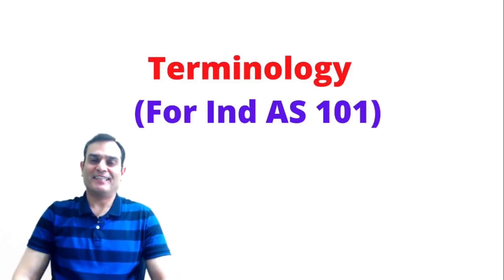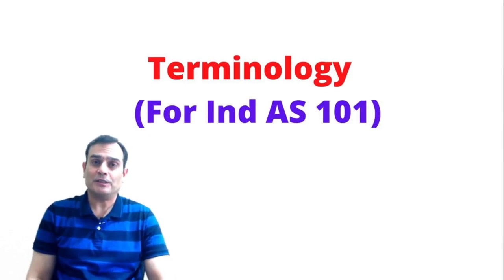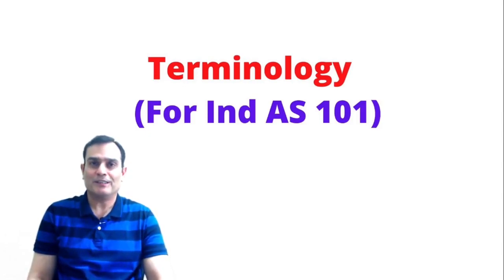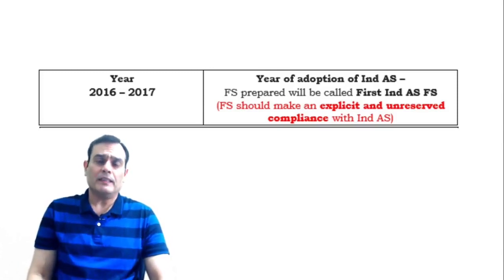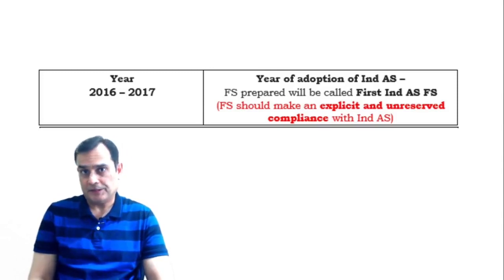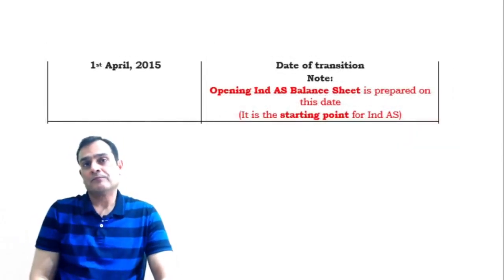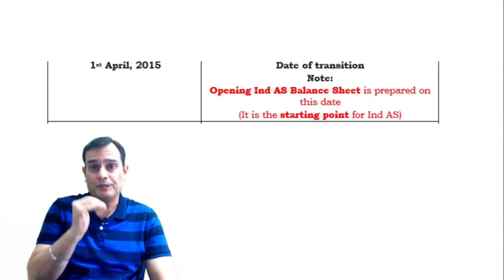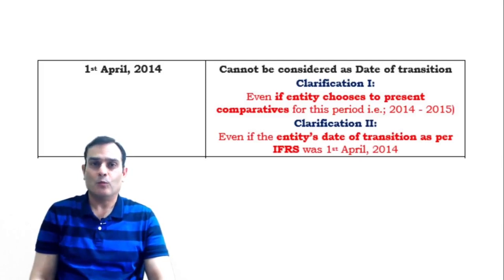Ind AS 101 | Terminology - Part I | Kapileshwar Bhalla Classes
Link for CA Final Group I for CA Final Group II for CA Final Group I and II